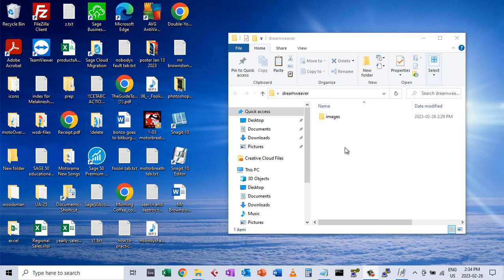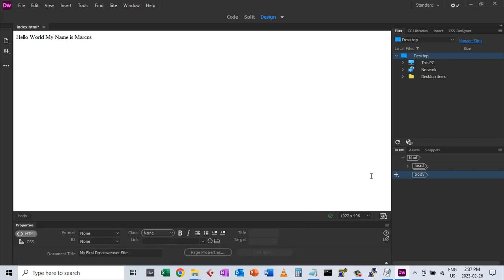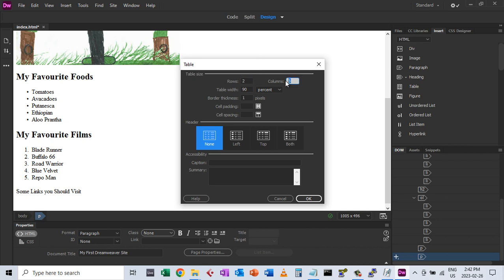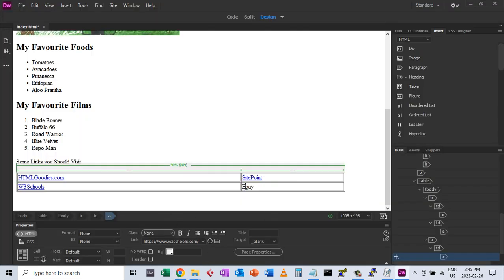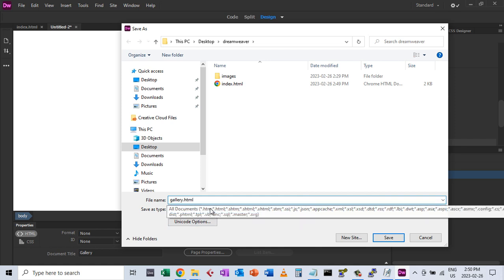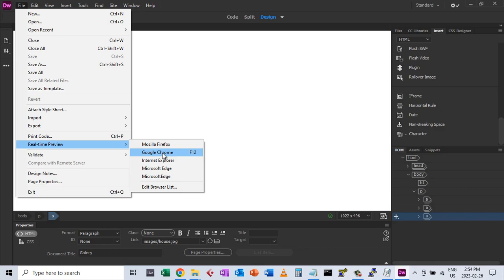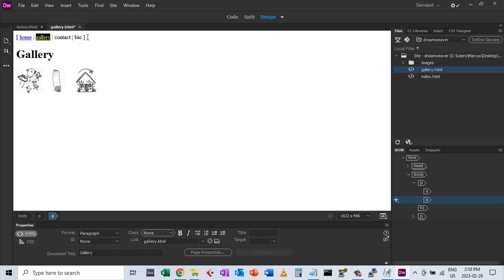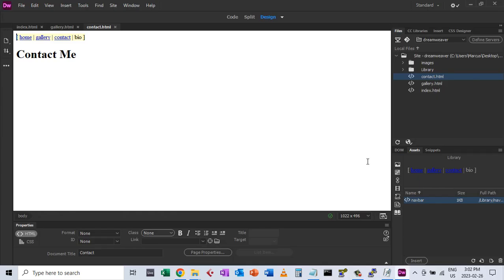Dreamweaver: creating new files adding common elements and links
use Dreamweaver to create new HTML documents, add Headings, images, lists and links, define a site, add a 2nd document and add a navbar library item to edit in one place and update in other locations. Use these files to follow along if you like